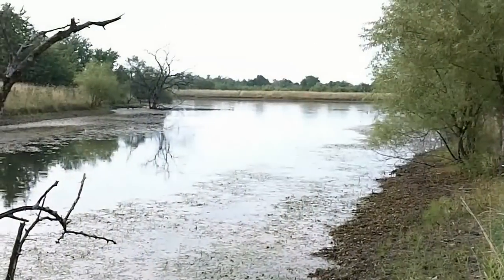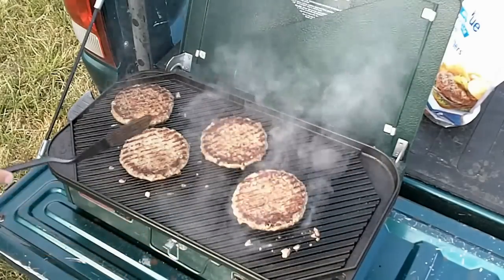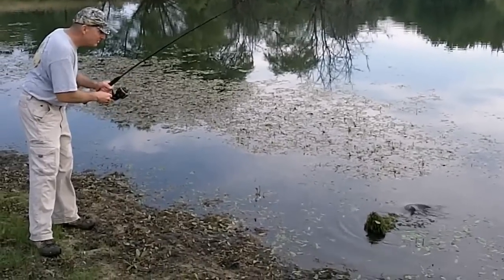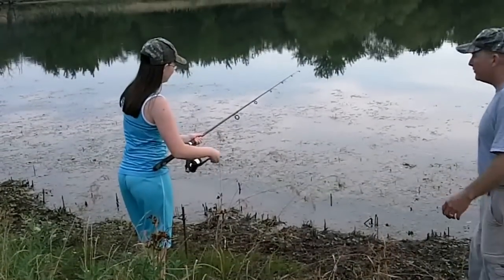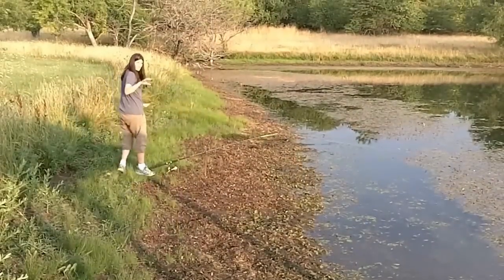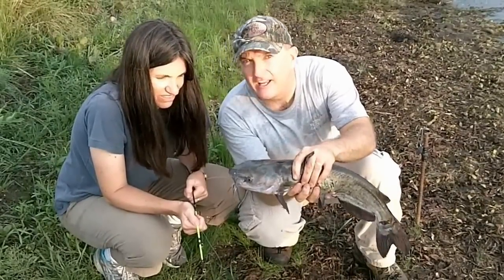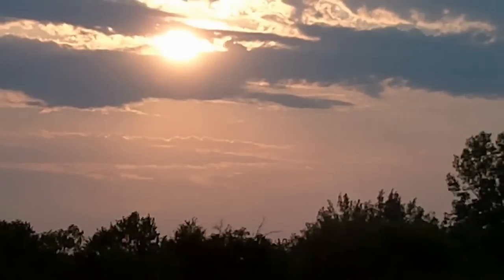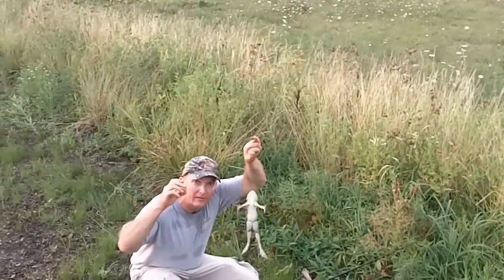TAILGATE BAR-B-QUE & CATFISHIN' FUN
Today, our family was given the opportunity to do some catfishin' at a local farm pond.  Being a pond we hadn't fished before, we were "keepin' our fingers crossed" regarding the fishin' prospects.  We weren't disappointed!  You're welcome to join us as we cook up some burgers, on our truck tailgate, & reel in some tasty, Show Me State channel cats!

If you enjoyed the show, then head on over to OutdoorsmanByDesign on Facebook, where you'll find trail cam pics from my Bushnell Trophy Cam, along with a variety of huntin' & fishin' pics.